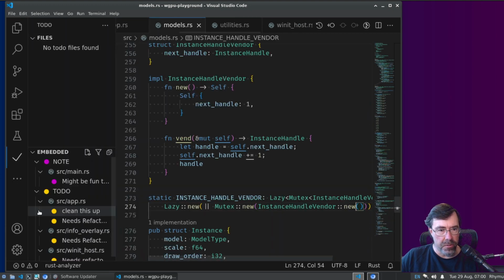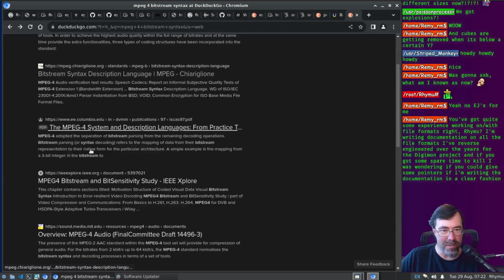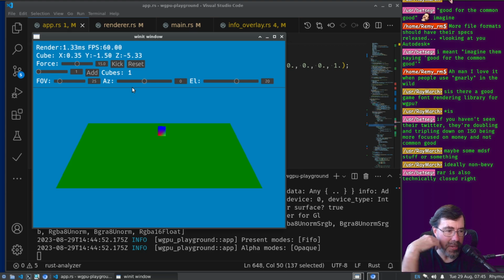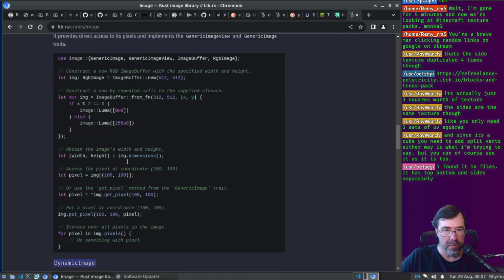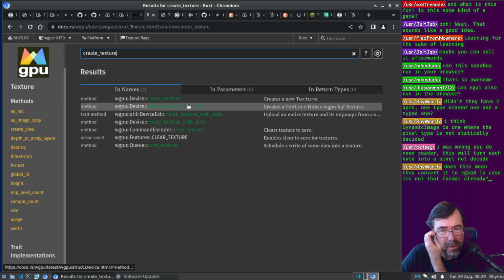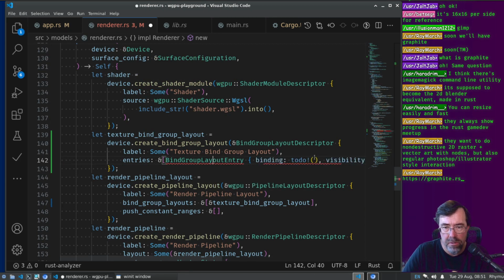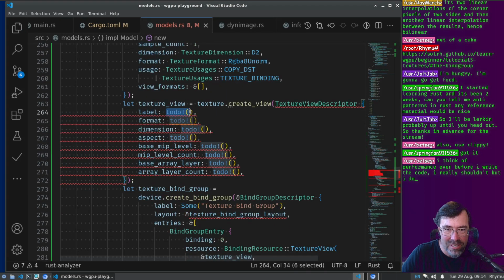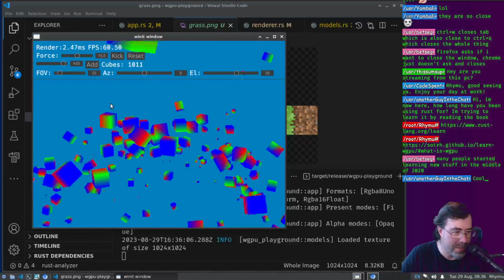Learning wgpu, egui, and rapier (Day 13)